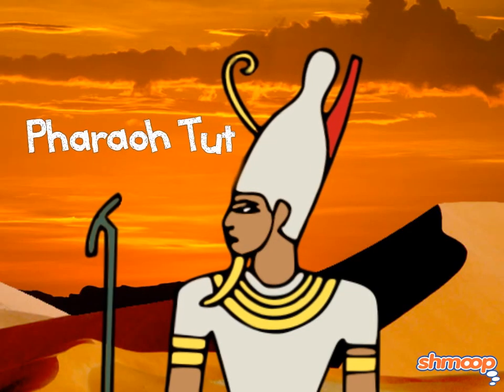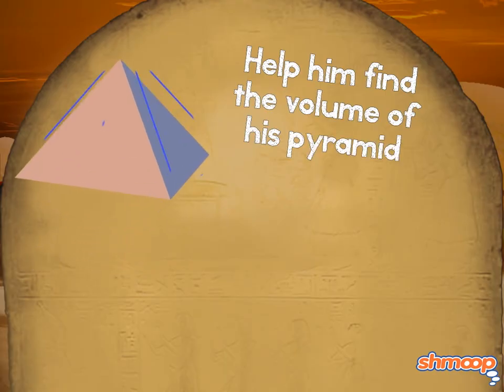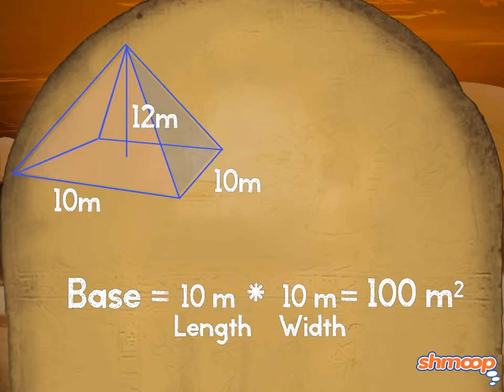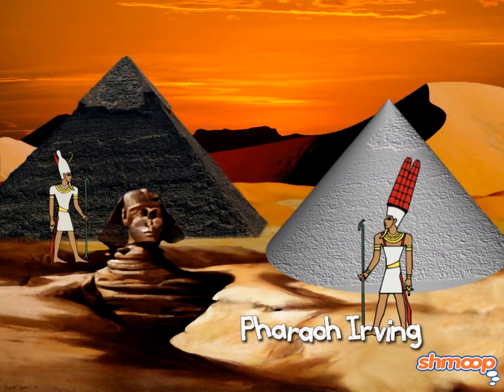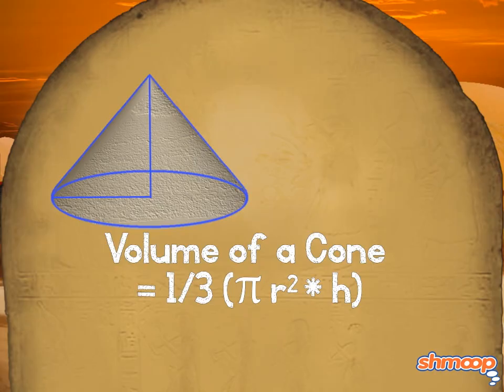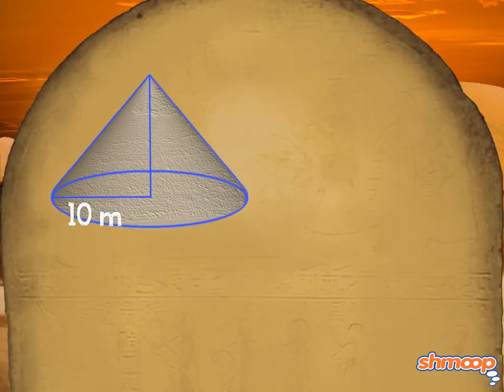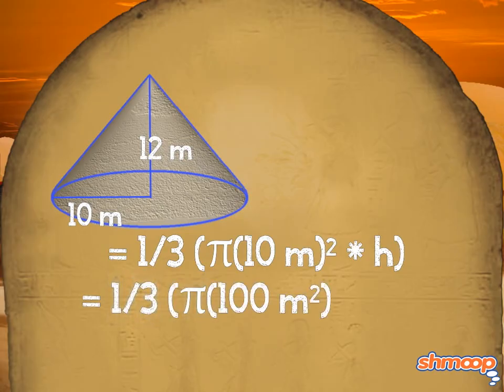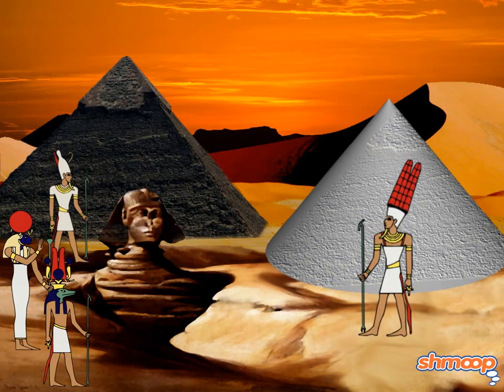Volumes of Pyramids and Cones by Shmoop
The volume formulas of pyramids and cones are strangely similar. They are all 1/3 times the base area times the hight. Easy to remember isn't it? You'll be ready for the day when Egypt decides they'd like to fill up one of the Great Pyramids with water and turn it into a public swimming pool. When that day comes... they'll definitely want to know how to find the volume of a pyramid.